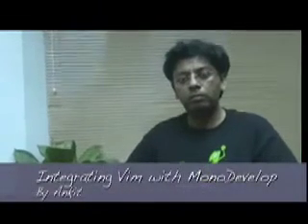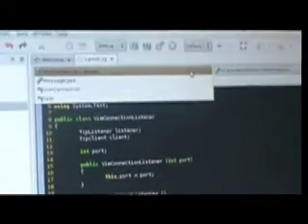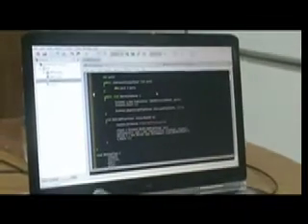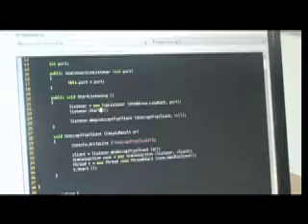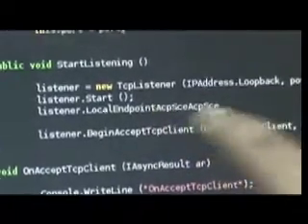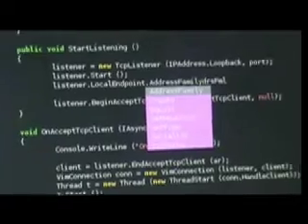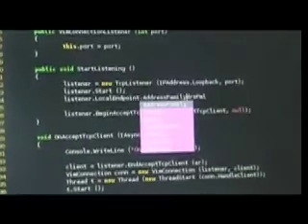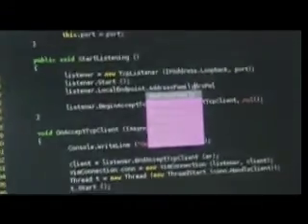Integrating Vim with MonoDevelop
This project was done as part of the Hack week at Novell (2006 IIRC). The project integrates gvim with MonoDevelop IDE. The current code embeds gvim inside the MD window. MD is aware of changes being done in the gvim window, like moving to a different class/method and updates MD's ui accordingly. It also supports some code completion, but its not stable. Vim has some bugs when used in the embedded mode.